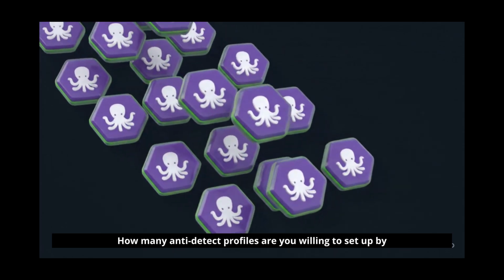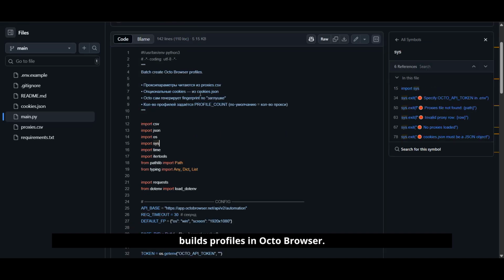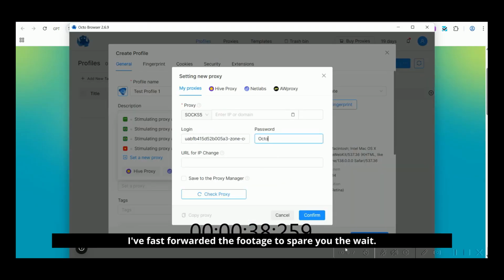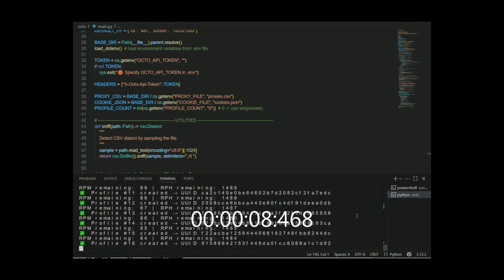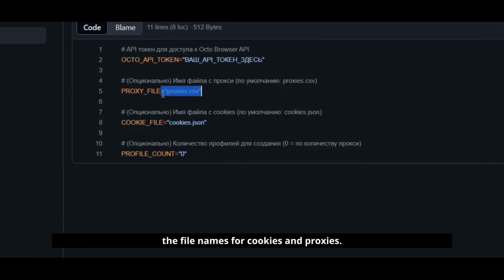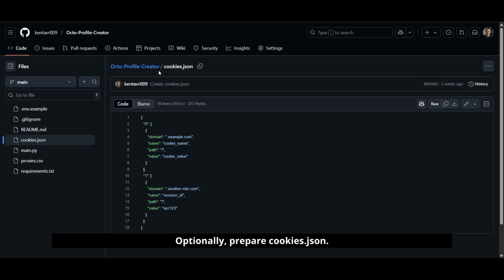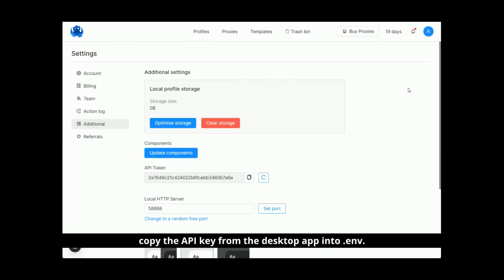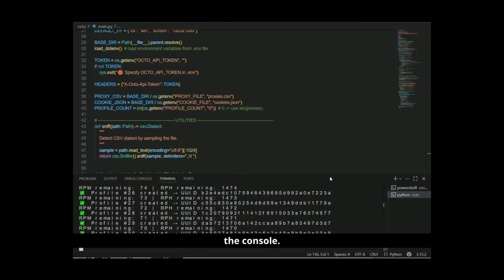Automation for bulk profile creation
When you need a lot of profiles, creating them manually can be inconvenient. In a new video from our partner Marcus_automation, we show you how to automate everything:

- A ready-made script for creating profiles in bulk with the Octo API (you can find the link in the video description on YouTube);
- A step-by-step explanation of how to connect the API key, profile parameters, proxies, bulk profile launch, and logging.
- In the end, fewer errors and more time for scaling teams and projects.

💬 Need help? Contact our Support Team directly via the client, website, or Telegram bot

Watch and implement this automation solution!